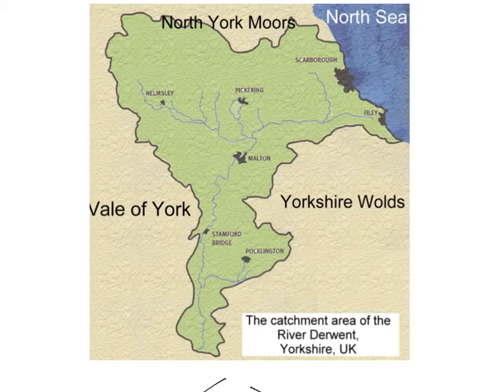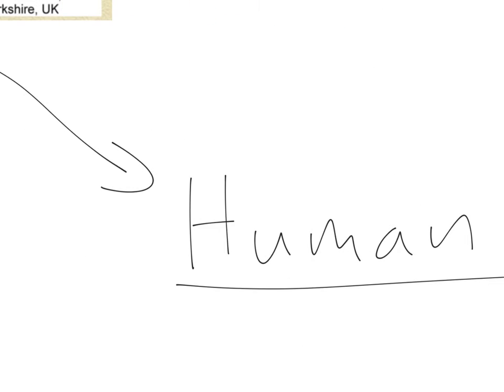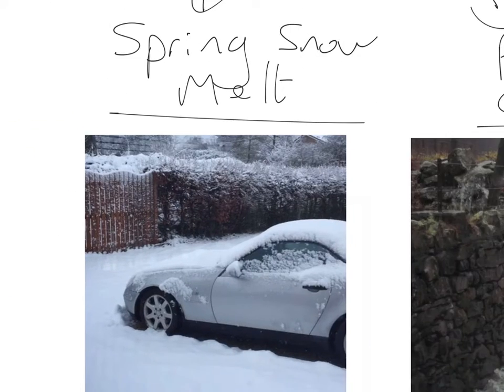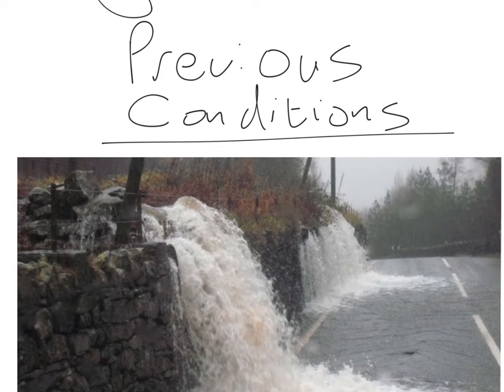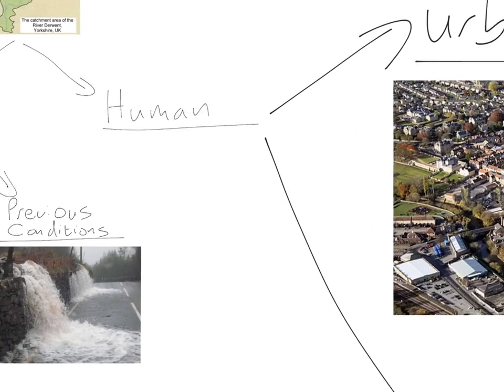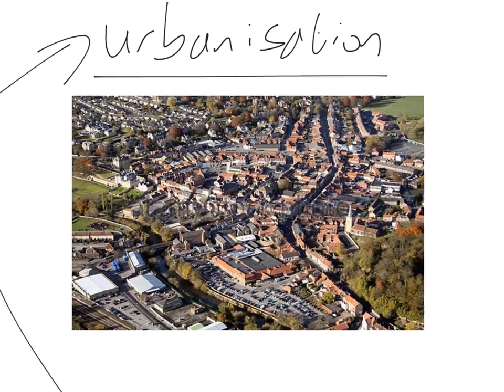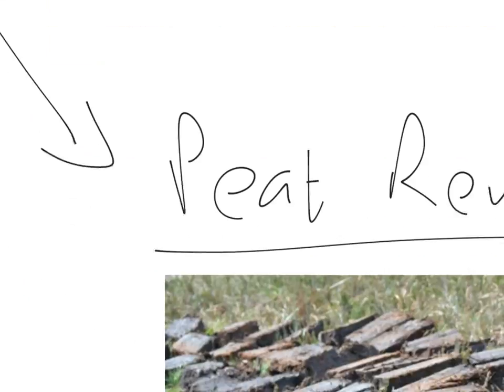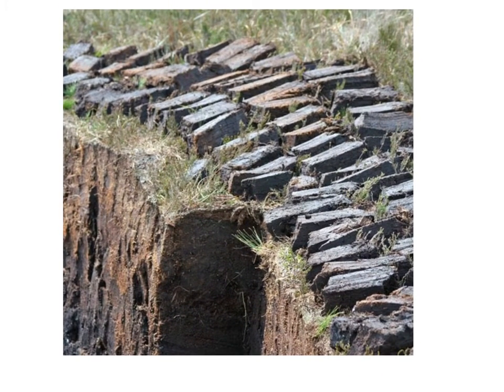River Derwent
An overview of the River Derwent case study